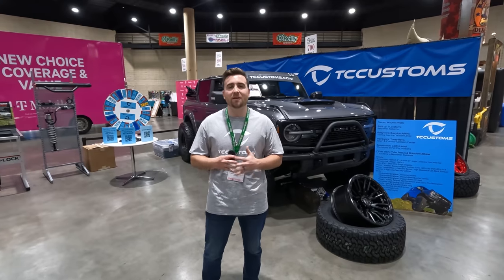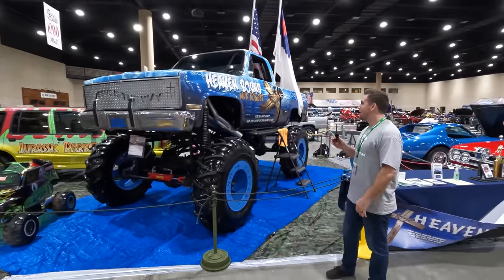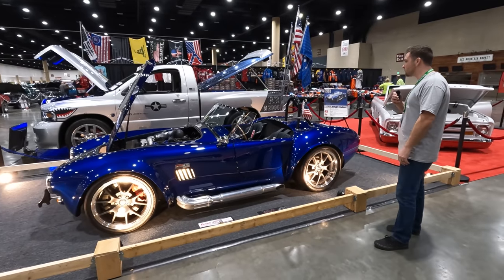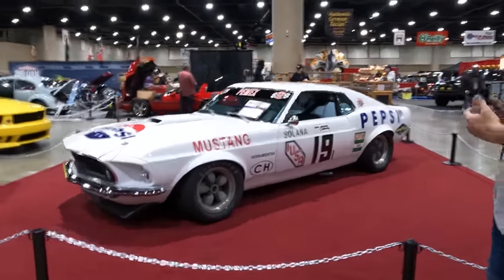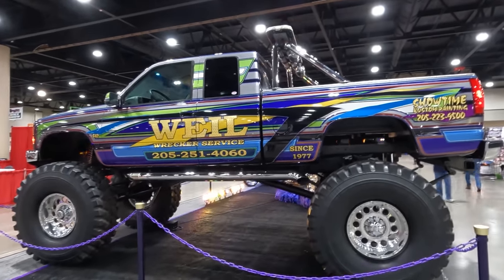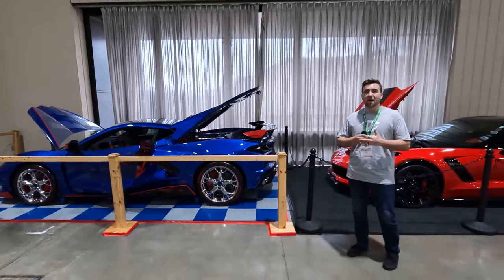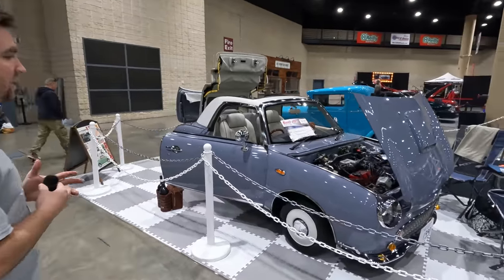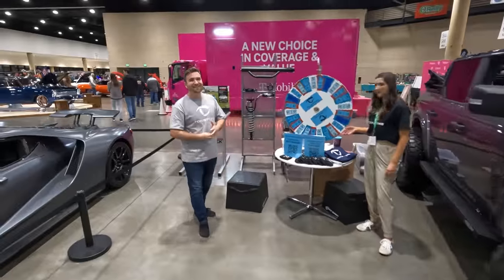This Bronco has a 5 0L V8 - World of Wheels Alabama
We had the opportunity to host a booth and meet so many of you at the World of Wheels in Birmingham, Alabama! In this video, Colton highlights some of the coolest cars and trucks we saw. Be sure to stick around to the end for a fun surprise!

0:00 Intro
00:29 1969 Bronco
1:26 CGS Vinyl
1:45 2ft Lift
2:47 Tacoma
3:07 Cobra Crash!
3:45 Jeep on 38s
4:44 Biggest Truck at WOW!
5:19 1968 Racecar
6:01 Back to the Future Vehicles
6:41 Truck on 53s
7:27 Jeep Invasion
8:34 C8 Corvette
9:21 Boss 600
10:10 Mustang Car Club
10:53 1991 Nissan Figaro
11:31 Lifted Hearse
12:02 Jurassic Park Explorer
12:10 TCcustoms Booth
12:34 Mechanical Bull!
14:23 Conclusion

5041 Ford Parkway, Bessemer, AL 35022